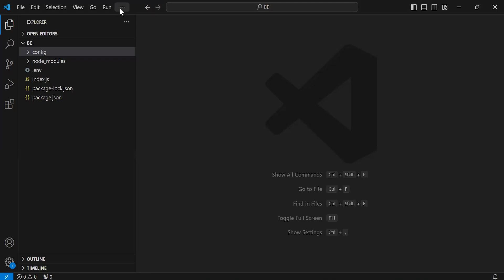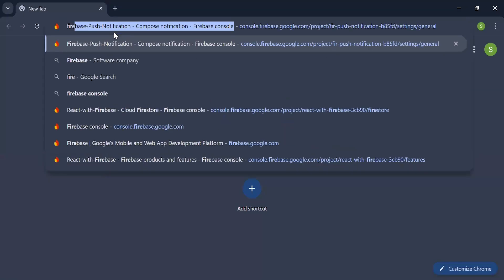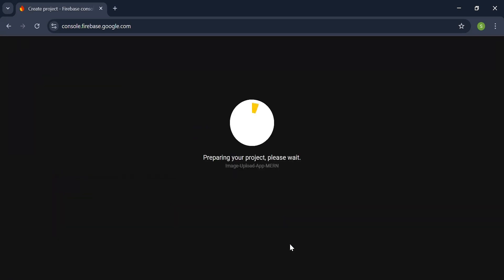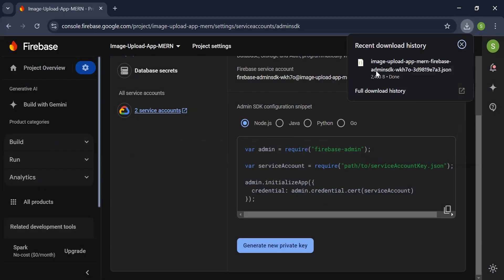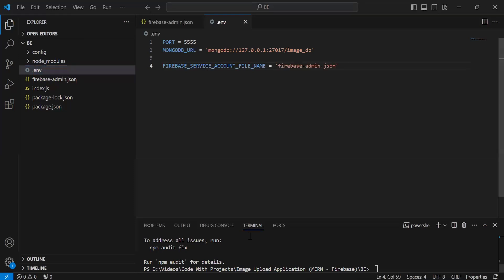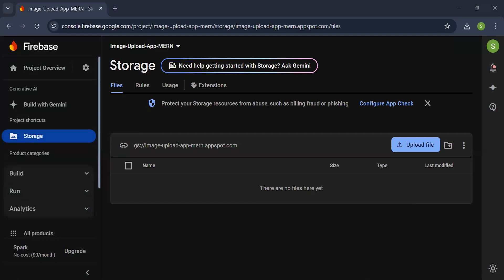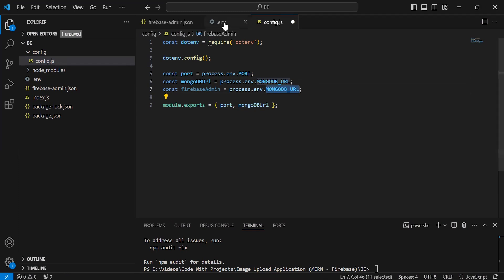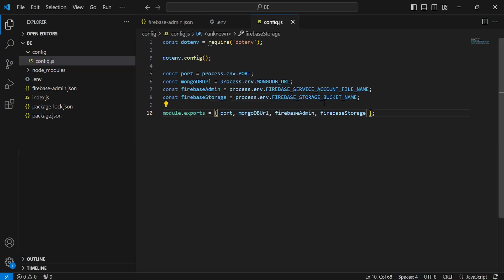Setting Up Firebase Project & Admin SDK in Node.js | Image Upload App Using MERN & Firebase | #5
In this tutorial, you'll learn how to set up a Firebase project and configure Firebase Admin in your Node.js application. Follow along step-by-step as we cover everything you need to get Firebase up and running.

Here's what you'll learn in this video:

1️⃣ Creating a Firebase Project

- Learn how to create a new Firebase project from scratch, set up authentication, Firestore, and other Firebase services to power your Node.js backend.

2️⃣ Setting Up Firebase Admin SDK in Node.js

- We'll show you how to install and configure the Firebase Admin SDK in your Node.js application, enabling secure access to Firebase services like Firestore and Authentication for server-side operations.

By the end of this video, you'll be able to integrate Firebase Admin into your Node.js app and start managing Firebase resources programmatically.